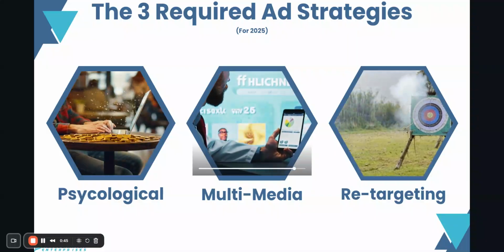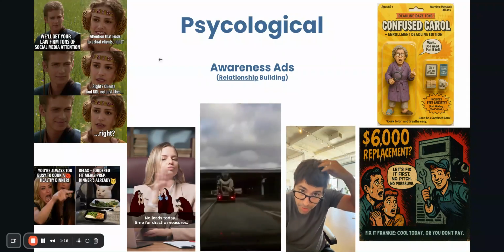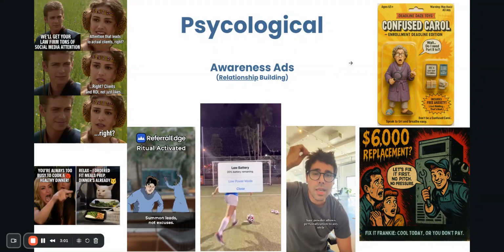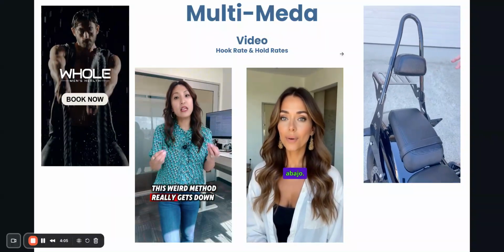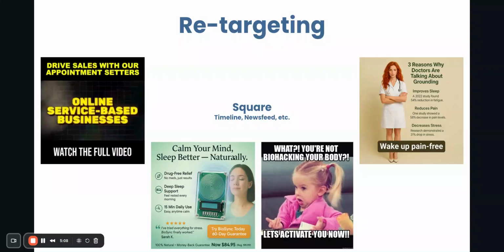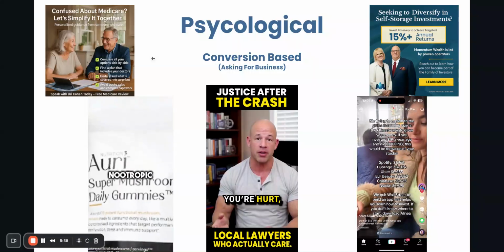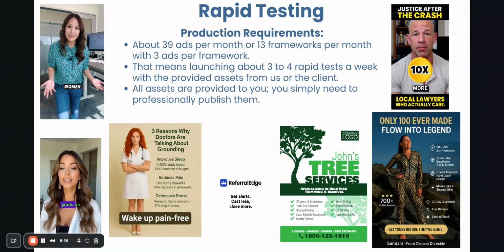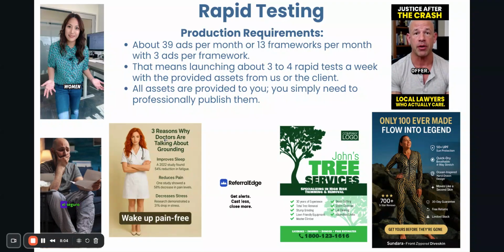Introduction to Our Creative Strategy: Media Buyer Onboarding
This training introduces the media buying approach at Acceleration Enterprises, focusing on how we structure campaigns to generate high-quality leads for our clients.

You’ll learn how to:

Understand the three pillars of dynamic ad sets: awareness ads, conversion ads, and multimedia variety

Use awareness ads to build relationships through entertaining, educational, or soft-sell content

Deploy conversion ads with strong direct response, benefits, and clear calls-to-action

Incorporate both video and graphic design creatives for stronger results

Leverage vertical media for Stories/Reels and square media for timelines/news feeds

Run rapid tests (2–3 per week) on new frameworks to identify winning creatives

Move winners into dynamic conversion (DCO/Flex) campaigns for consistent lead generation

Ensure only proven headlines, copy, and creatives enter conversion campaigns

This structured process ensures every ad set we run is balanced, data-driven, and designed to maximize performance for client campaigns.